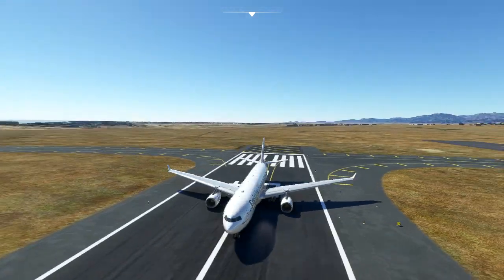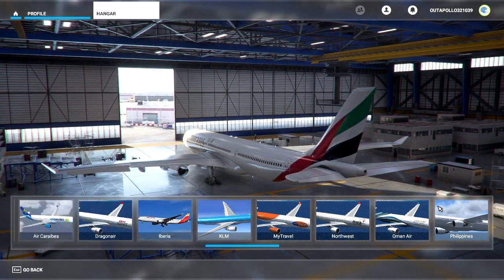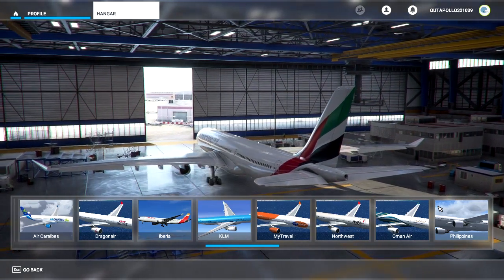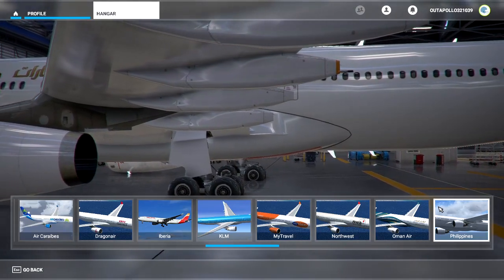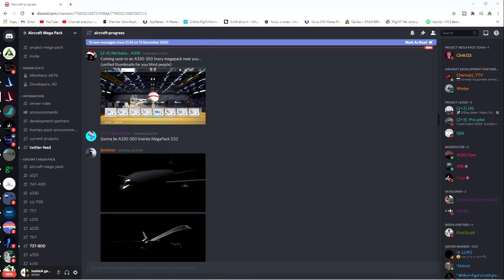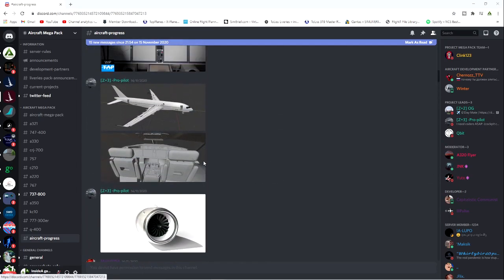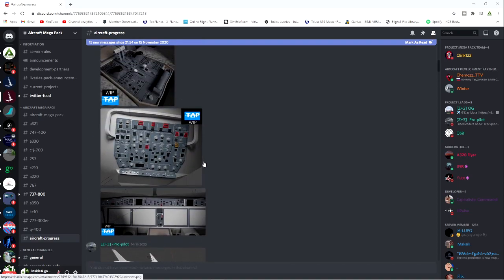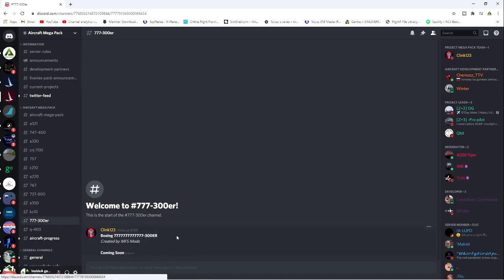FREE Aircraft - Microsoft Flight Simulator 2020 - 777 & 757 Freeware Coming Soon News